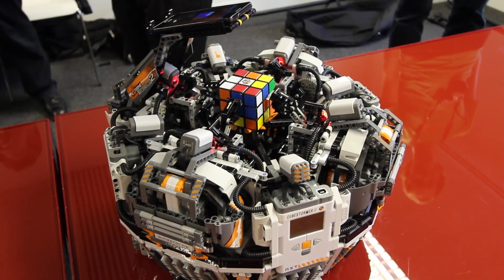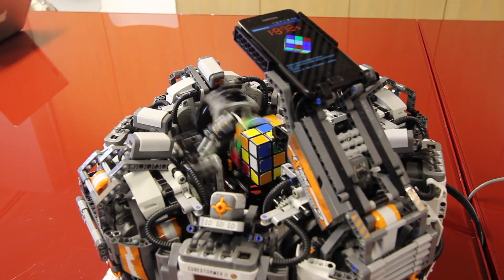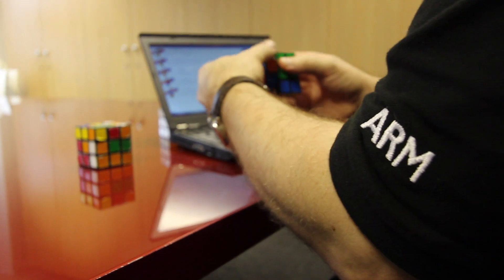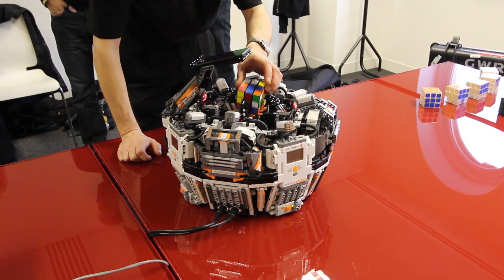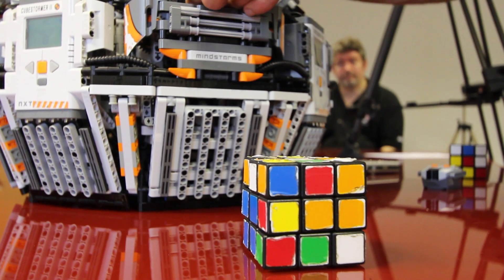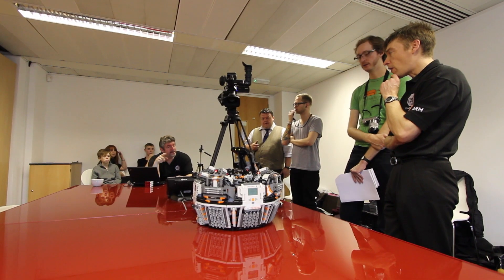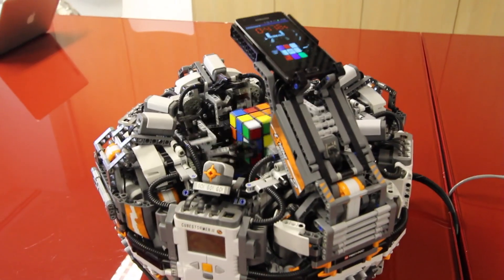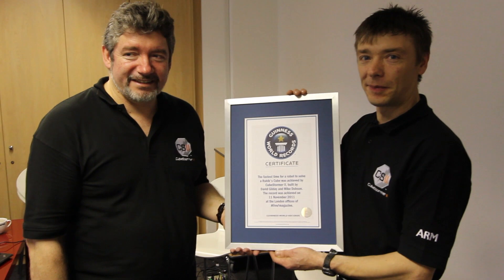New 2011 Guinness World Record Breaking Rubik's Cube Robot | WIRED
Read the full story on the 2011 Guinness World Record Breaking CubeStormer Rubik's cube robot on Wired.co.uk

The ARM-powered, Lego-constructed CubeStormer II robot has set a Guinness World Record for the fastest solve of a Rubik's Cube, in Wired UK's offices in London this morning.

The robot, in the presence of the editor-in-chief of Guinness World Records, shaved a massive 58.73 seconds off the previous world record of 64 seconds, which was set two years ago. The time to beat now stands at 5.270 seconds.

Filmed at Wired magazine's London office, filmed and edited by Nate Lanxon.